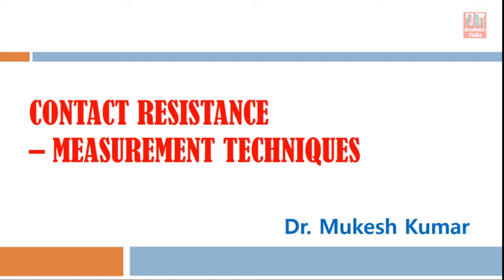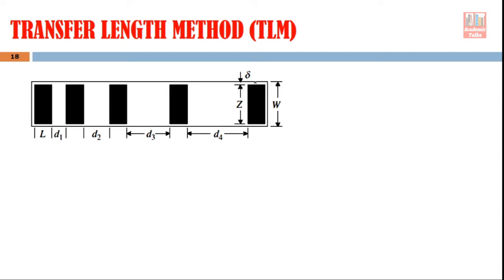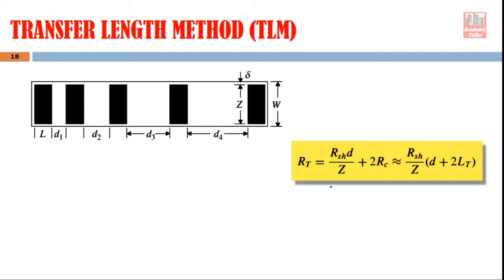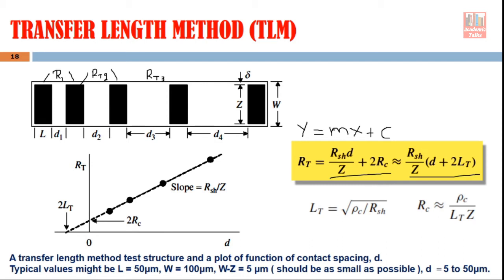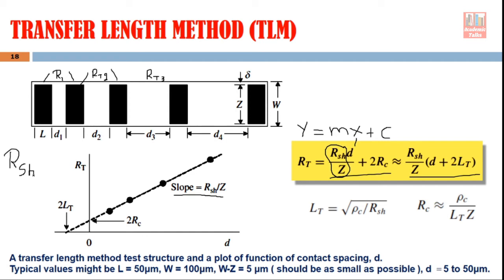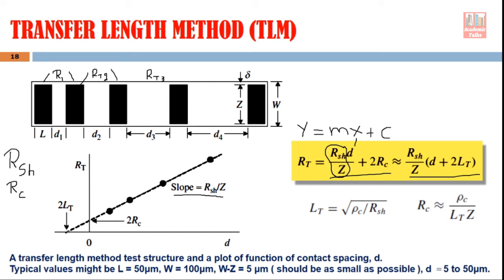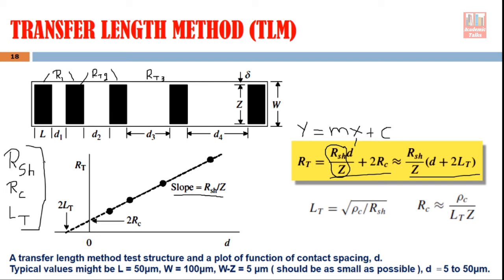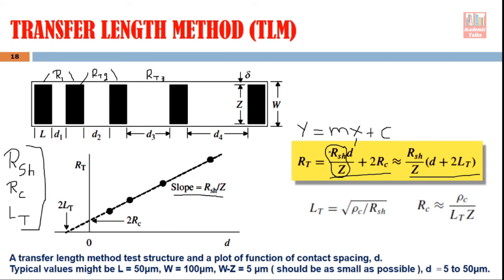Transfer Length Method | TLM | Contact Resistance Measurment | Metal Semiconductor Contact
This video lecture describes the 'Transfer Length Metehod'  or 'TLM' method for 'contact resistance' measurment of semicondcutors devices.